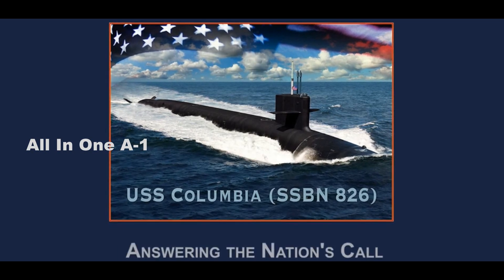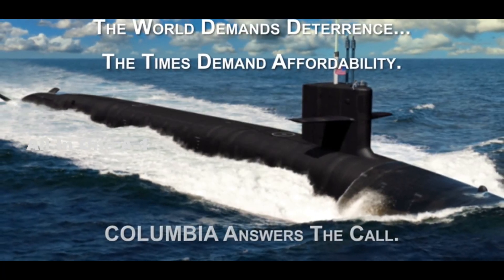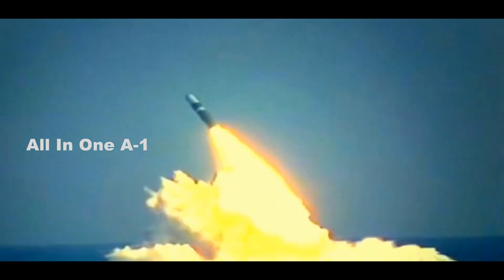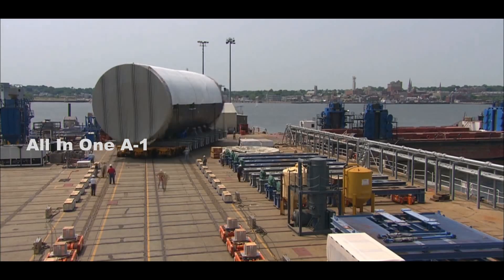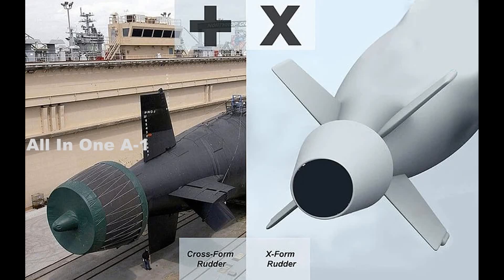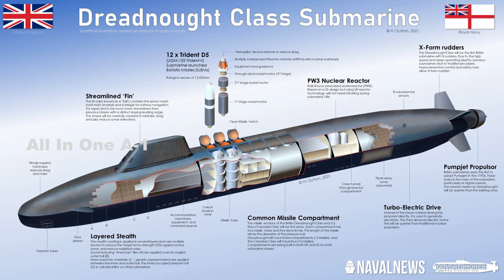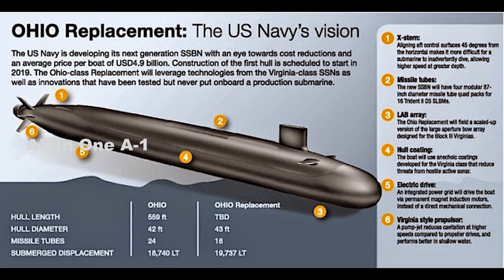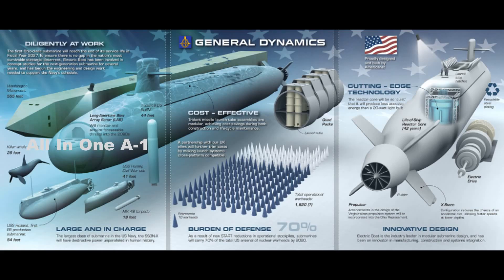Columbia Class Submarines Propulsion “X- shaped” configuration of rudder, US Navy's, General Atomics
Please Support As and Give me a Feed Back to Improve. The Columbia-class submarine now under construction by General Atomics Electromagnetic Systems, will be the most advanced SSBN in the world and the largest submarine ever built by the United States. The SSBN classification is the US Navy acronym for a Submarine armed with Ballistic missiles that is Nuclear-powered. The SSBNs have a different primary function than SSN fast attack submarines, and need different design features as well. As part of America's Nuclear Triad, an SSBN’s mission is to keep its position a secret, while serving as a strategic ballistic missile platform.
According to a press release published by General Atomics Electromagnetic Systems on May 10, 2022, the firm announced that it has been awarded a sole-source delivery task order from the Naval Surface Warfare Center, Carderock Division to provide structural hardware for the propulsion of the Navy’s new Columbia-class submarine.
Maneuverability.
As noted, in the X configuration (unlike cruciform designs), all four planes are used as part of any maneuver.
Safety.
General Atomics notes that an "X-Stern configuration reduces the chance of an accidental dive, allowing for faster speeds at lower depths."
Reduced Noise Signature.
The X-form of the planes also reduces the negative interaction between the propulsion and rudders. In fact the X-configuration actually assists in rotating the inflow of water to the propulsion.
The Columbia-class submarine will have a length of 171 m, a beam of 13 m, and a displacement of 20,810 tons. The complement of the submarine will be approximately 155 sailors.
able to reach an unlimited range due to the use of a nuclear reactor and reach a maximum speed of 20 knots.